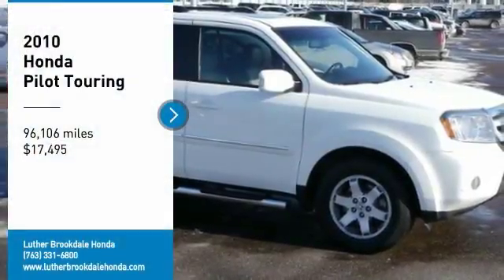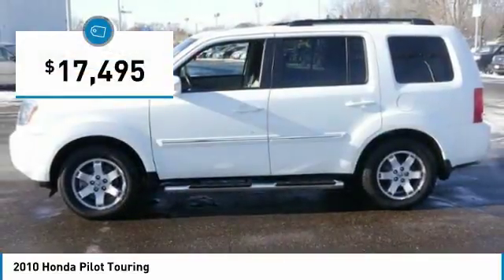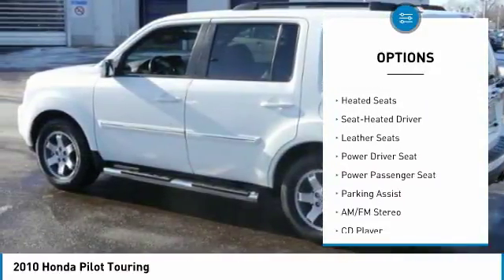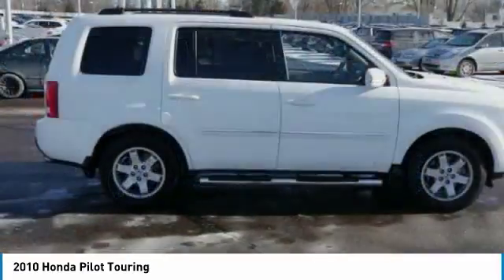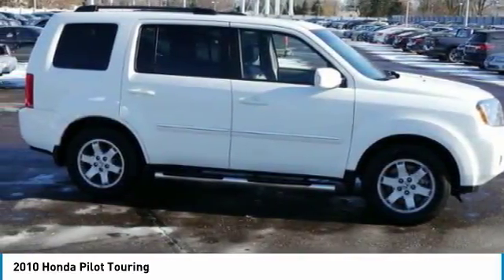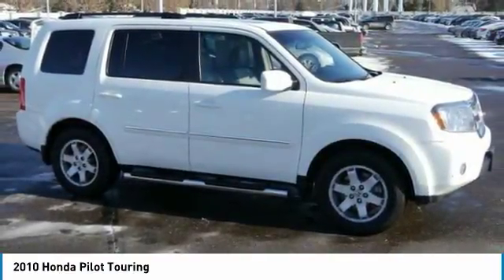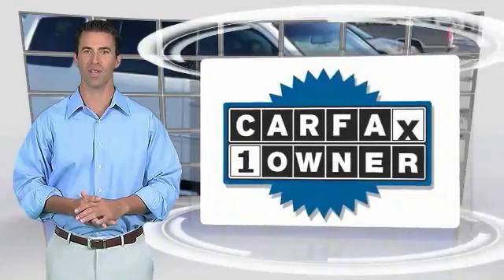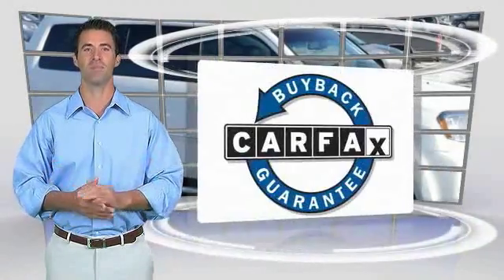2010 Honda Pilot Brooklyn Center,Maple Grove,Plymouth,Minneapolis 173181A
2010 Honda Pilot Touring

CARFAX 1-Owner. Taffeta White exterior and Gray interior, Touring trim. Moonroof, Nav System, Third Row Seat, Heated Leather Seats, Entertainment System, Premium Sound System, Hitch, Aluminum Wheels, 4x4. AND MORE! KEY FEATURES INCLUDE: DVD, Navigation, Sunroof, 4x4, Premium Sound System EXPERTS RAVE: newCarTestDrive.com explains The Honda Pilot can handle four adults and four kids easily.. 5 Star Driver Front Crash Rating. 5 Star Driver Side Crash Rating. Honda Touring with Taffeta White exterior and Gray interior features a V6 Cylinder Engine with 250 HP at 5700 RPM*. PURCHASE WITH CONFIDENCE: CARFAX 1-Owner and Qualifies for CARFAX Buyback Guarantee. WHO WE ARE: Some of the used vehicles we offer for sale may be subject to unrepaired recalls for safety issues. You can check whether a vehicle is subject to open recalls for safety issues at safercar.gov Brookdale Honda has moved across Brooklyn Blvd. to our incredible new facility. You will find Minnesota's largest selection of Pre-Owned Honda's and well as the full line up of new Honda's. Need financing? We have a variety of financing terms available. Horsepower calculations based on trim engine configuration. Please confirm the accuracy of the included equipment by calling us prior to purchase.